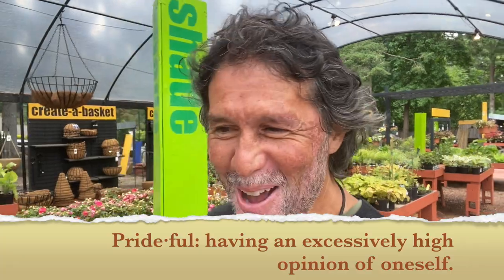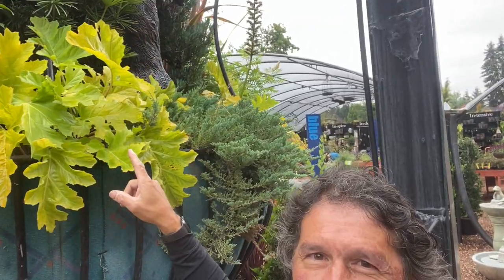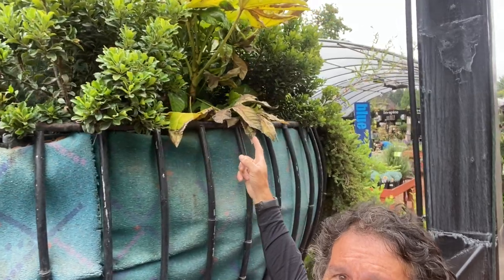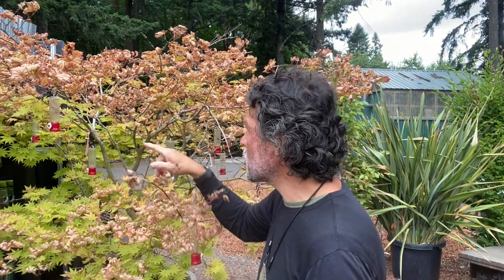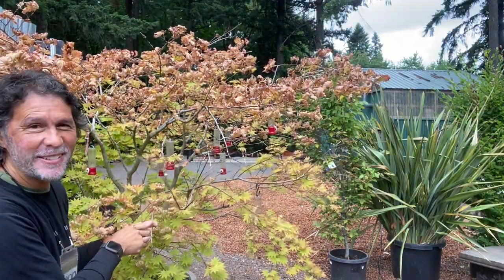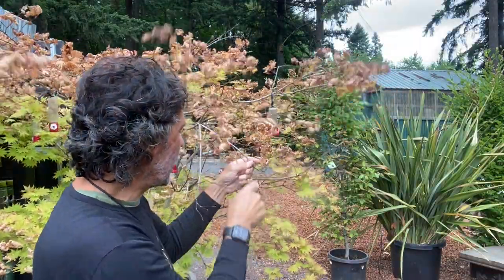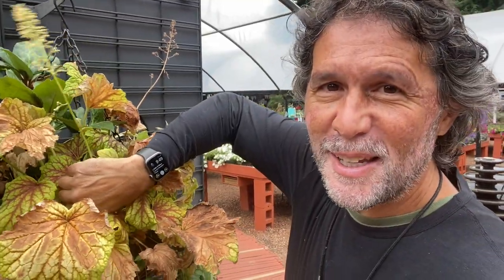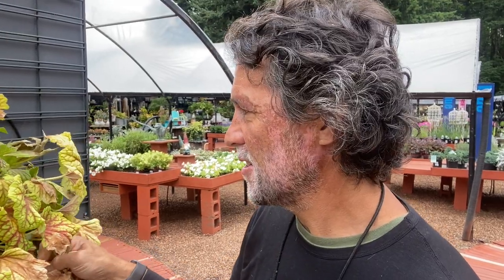Burned plants, what to do now?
The past heat wave has left some lingering signs of plant damage. What to do about that? It's an easy (and rewarding remedy). But I first had to get over a false sense of pride.